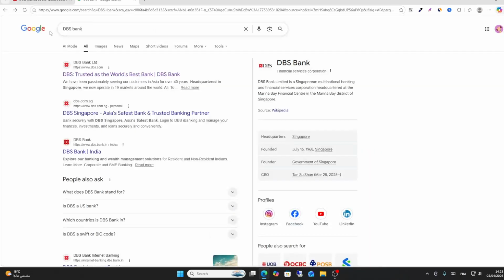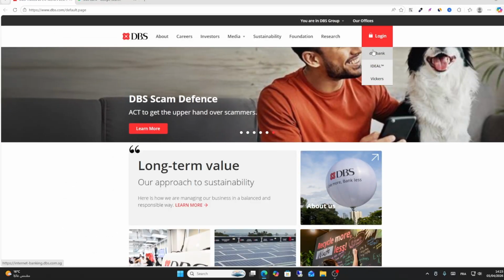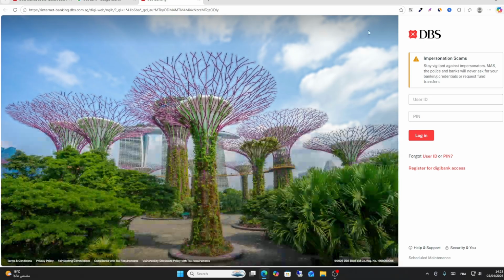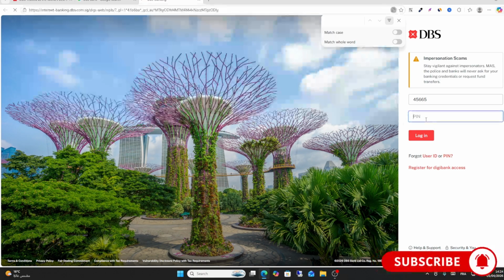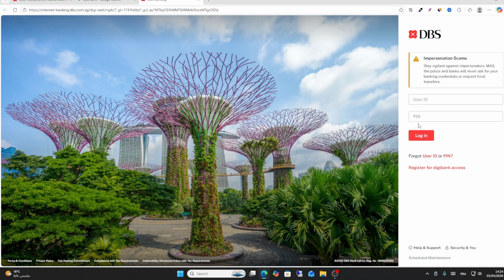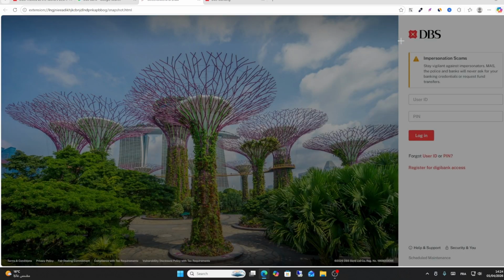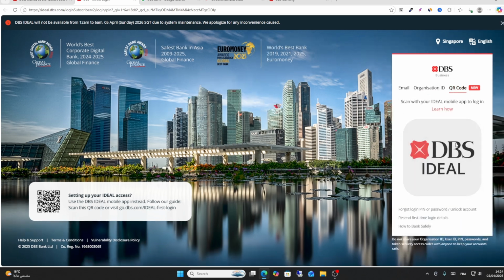How To Login DBS Bank Mobile Banking Account | DBS Mobile Banking App Sign In Guide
Learn how to log in to your DBS Bank mobile banking account with this easy-to-follow guide. Whether you need to check your balance, transfer funds, or manage your account, we'll show you the steps to access your DBS mobile banking account quickly and securely. Perfect for users looking to manage their finances on the go.